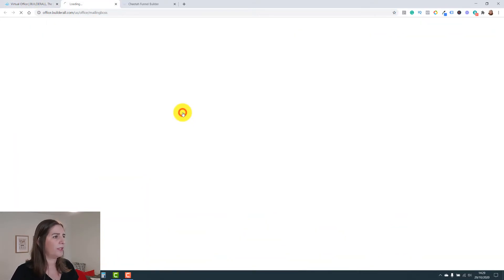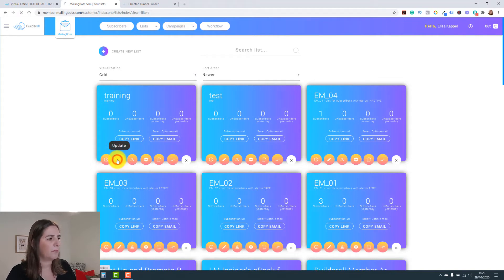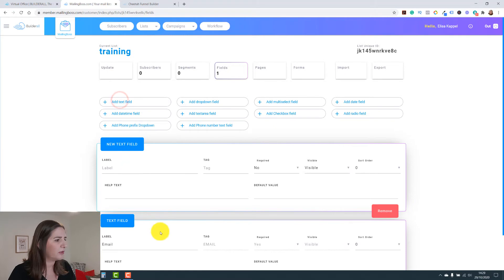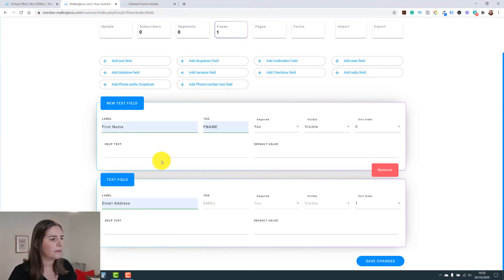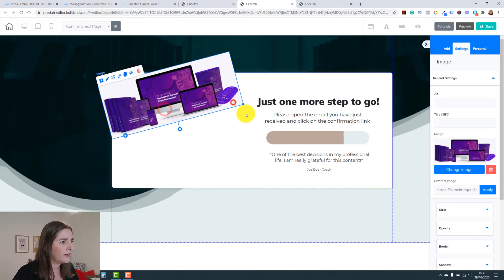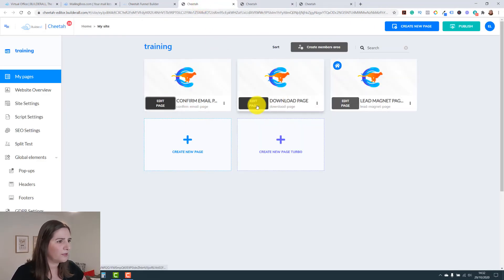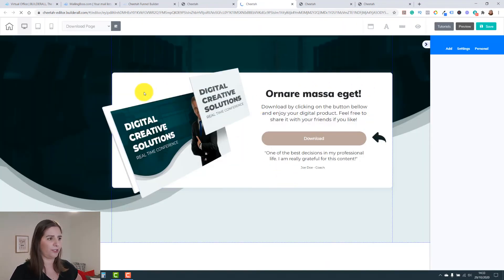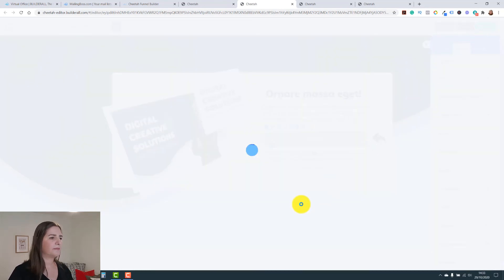Complete Guide: How To Build A PERFECT Sales Funnel For Your eBooK (save time and money)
All you need to know to create a Sales Funnel for your eBook in a fast and easy way ➡️ Join Builderall here and get my personal help, training and tons of other important bonuses for you to leave the ground zero ASAP!

Wanna get FREE LEADS having fun and spend SECONDS to get them? Then you should know this NEW FREE TRAFFIC source now:

Get my FREE Guide called "The Ultimate Guide To Skyrocket Your Business". It'll help you a lot!

➡️ Sign up for free and start creating beautiful designs.

In today’s Builderall tutorial, I’ll show you how to build a sales funnel for your eBook, even if you’re a beginner.

When I’ve started my online business, I didn’t even know what a sales funnel was and the power of this fantastic type of website.

After having joined Builderall to build my business as an Affiliate Marketer there and use all the tools we have available to ROCK on the Internet, I had access to a sales funnel software that has been changing my life since then.

For those who already know me here on my YouTube channel, you know how I love Sales Funnels, right?

I’ve already created other tutorials here to help you to build yours in minutes!

And this video will show you a new APP we have inside Builderall that just blows our minds!!

Cheetah Funnel Builder is where you create a blueprint of your sales funnel.

And with a click of a button, you create the whole funnel!

I use the example of an eBook giveaway funnel, which you can use to build your email list and engage with your audience.

Watch the video, and you’ll see how fast and easy it is to use this sales funnel software!

Stay on your game and never give up!

Cheers,
Elisa 🤟